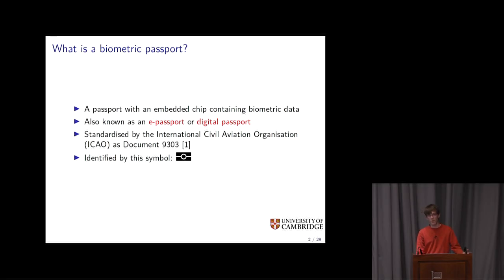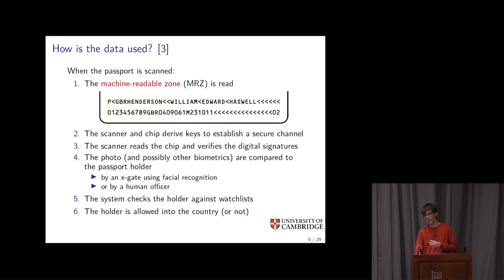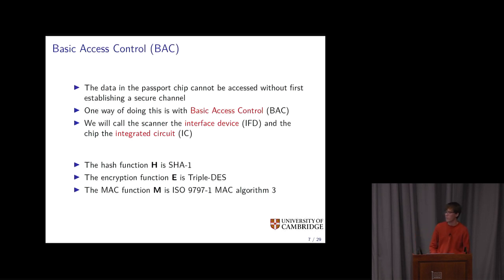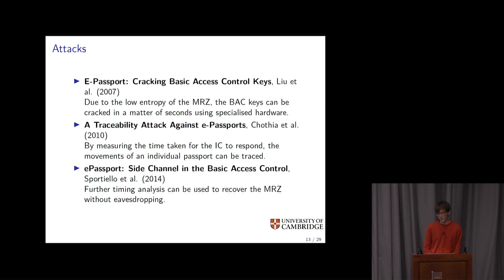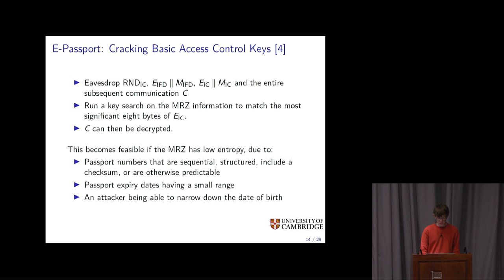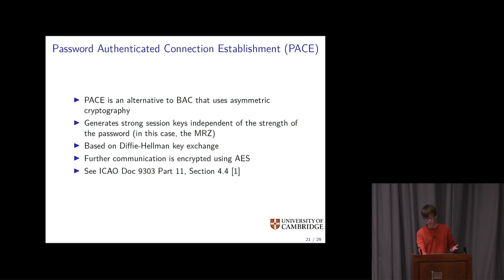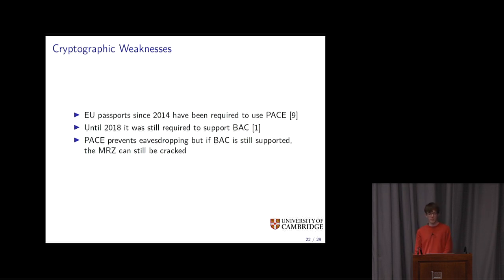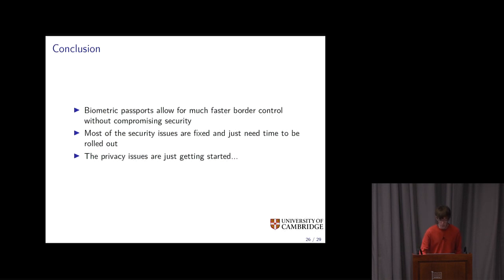Biometric Passports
Biometric Passports, a talk by William Henderson

Abstract:
In today's increasingly interconnected world, biometric passports play a vital role in facilitating efficient and secure international travel. This presentation explores the security and privacy implications of the biometric passport, discussing a number of vulnerabilities in the passport's security mechanisms, and demonstrating how even a compromised phone could carry out a successful attack. Finally, we will discuss the future of biometric passports and the concerning impact of new standards on personal privacy.